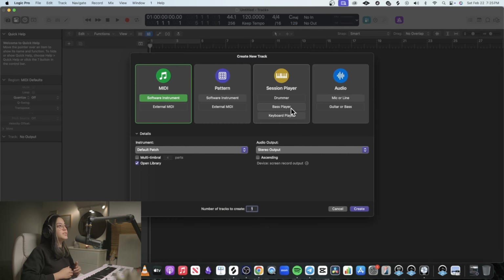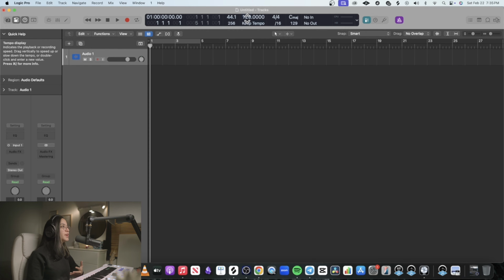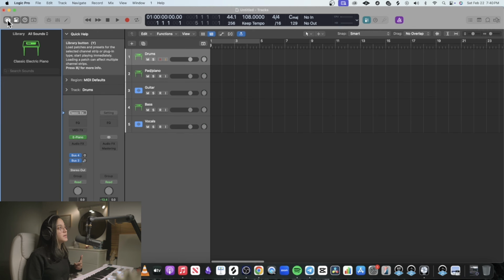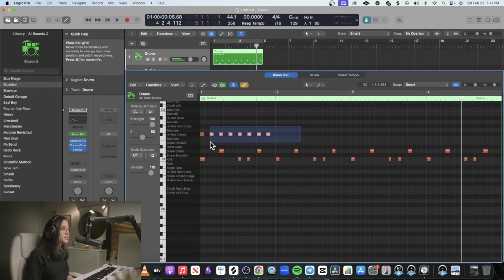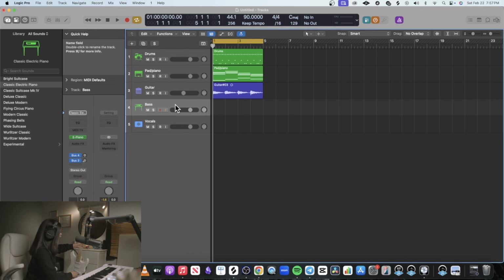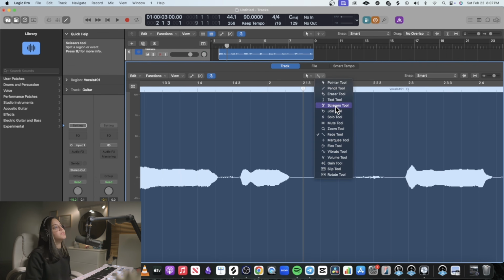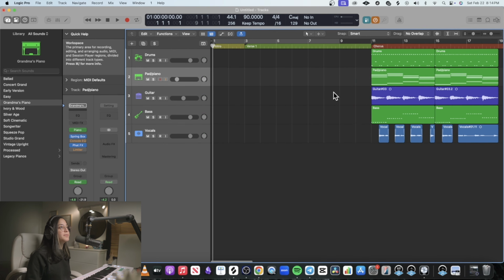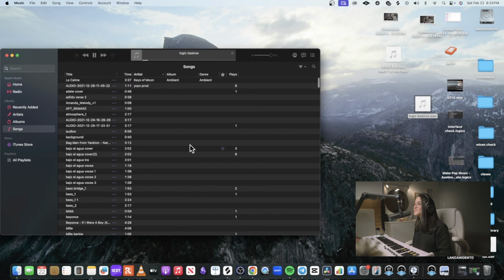How to Use Logic Pro: A Beginner's Tutorial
Hey friends! On this video i'm showing the basics of logic pro,  So if you are a beginner you can right away start creating, i hope you enjoy it! see yaaaa :)